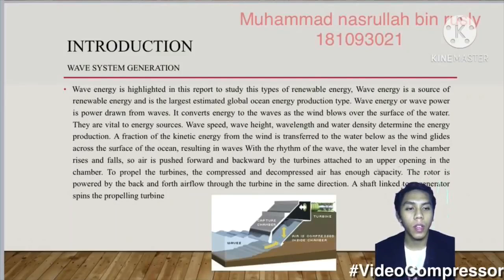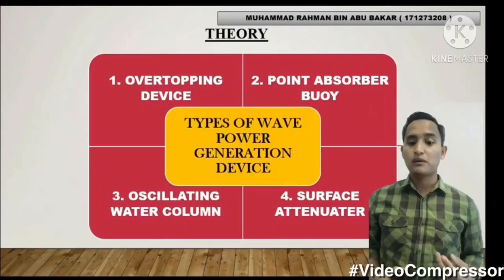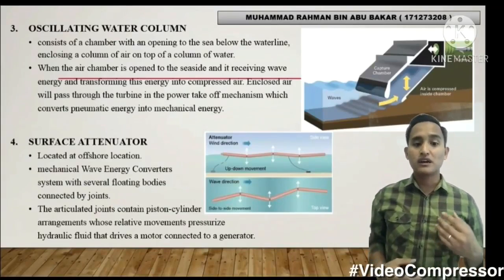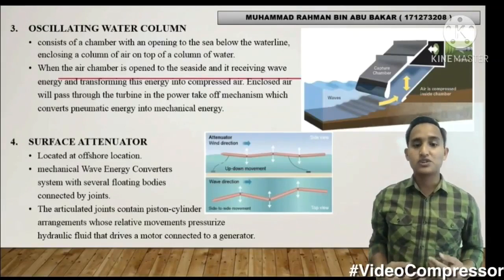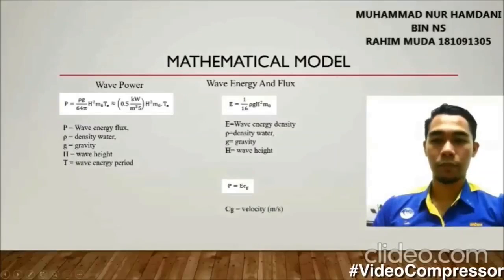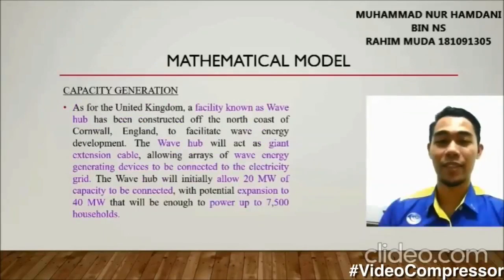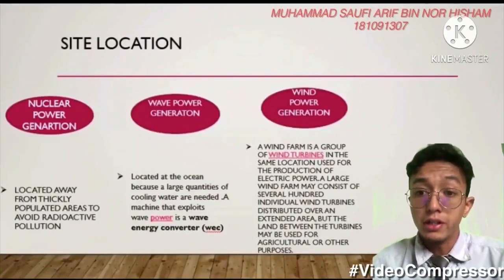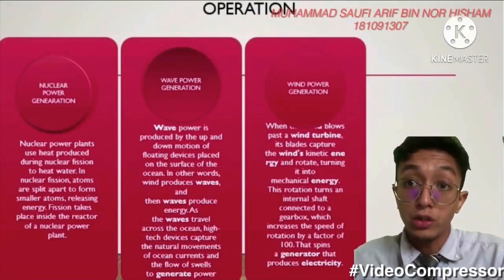GROUP 38 WAVE POWER GENERATION